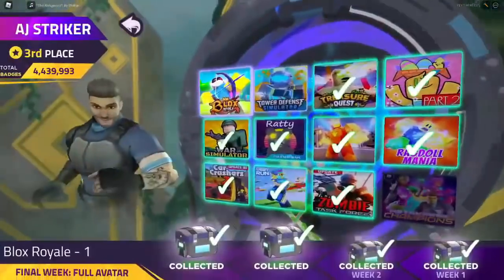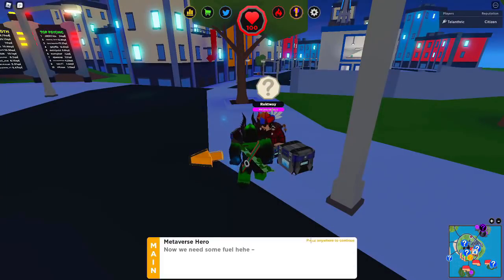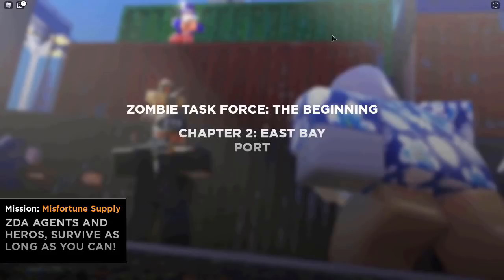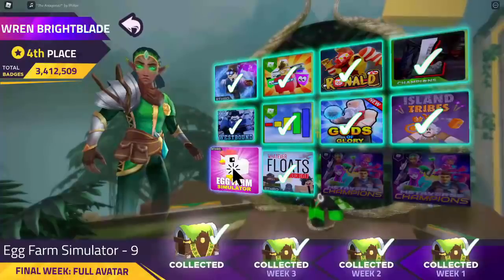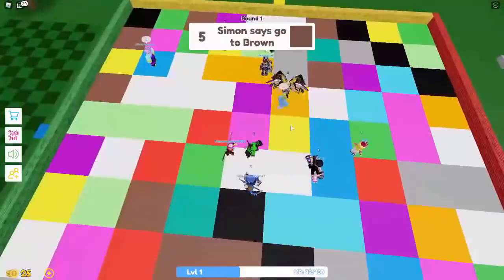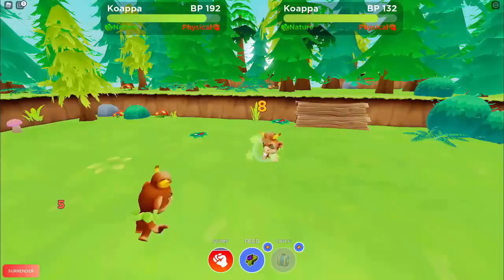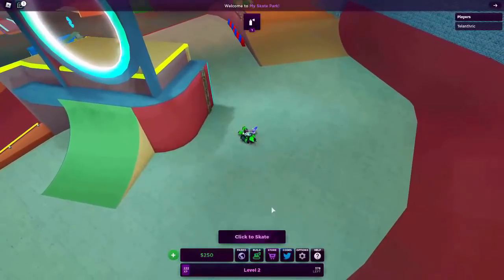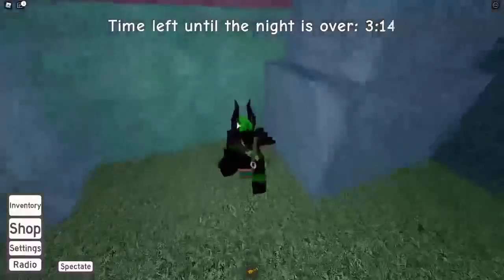[🏆EVENT] How to Get ALL 43 Week 4 Striker/Wren/Sparks/Fey Badges | Roblox Metaverse Champions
I show how to get all AJ Striker's Crate Drop #4, Wren Brightblade's Treasure Chest #4, Spark Kilowatt's Secret Package #4, and Fey's Terror Crate #4 badges in the Roblox Metaverse Champions event! These are all 43 badges as of Week 4!
*Tower Defense Simulator is out (about 2 days delayed), just beat the Cyber City map for the badge! there is a portal with Striker at the spawn that will bring you to the cyber city map

Like this video for more similar videos!
Comment what you think about the Week 4 Metaverse Champions event quests!

Roblox Merch!

Roblox Metaverse Champions event is here! I show how to get all Week 3 Striker, Wren, Sparks, and Fey badges in the games which they are available in! Timestamps / Game List:

0:00 Intro
0:54 Blox Royale  (STRIKER GAMES START HERE)
2:05 Tower Defense Simulator
2:44 Treasure Quest
3:24 Unboxing Simulator
3:58 War Simulator
4:31 Ratty
12:28 Power Simulator 2
20:25 Ragdoll Mania
23:48 Car Crushers 2
29:00 Obby Run
30:24 Zombie Task Force
32:49 2 Player Evolution Tycoon (WREN GAMES START HERE)
33:46 Pet Tycoon
37:30 Ronald
40:05 The Labyrinth
43:20 Westbound
44:05 Jump Over the Walls
45:42 Gods of Glory
46:56 Island Tribes
48:04 Egg Farm Simulator
49:14 Whatever Floats your Boat
51:12 Teddi (SPARKS GAMES START HERE)
53:57 Incognito
55:55 Super Power Fighting Simulator
59:03 Super Striker League
1:00:21 The Day the Noobs Took Over Roblox 2
1:03:36 Find the Square
1:04:18 Burger Bay
1:11:38 Destined to Fail
1:12:54 Bloxy Bingo
1:14:03 Bloxymon
1:20:44 Travel to Unicorn Island Obby
1:23:00 Bean Blast (FEY GAMES START HERE)
1:26:49 RB Battles
1:31:50 RoCitizens
1:34:27 My Skate Park
1:36:41 Speed Run Simulator
1:36:50 Guesty
1:38:29 Firefighters
1:41:23 Ghost Simulator
1:46:43 Bloxy War
1:47:33 Dragon Adventures
1:50:30 The Clown Killings Reborn

This video is: [🏆EVENT] How to Get ALL 43 Week 4 Striker/Wren/Sparks/Fey Badges | Roblox Metaverse Champions